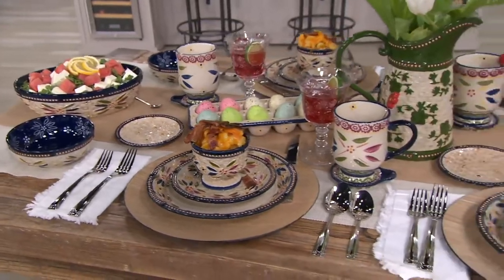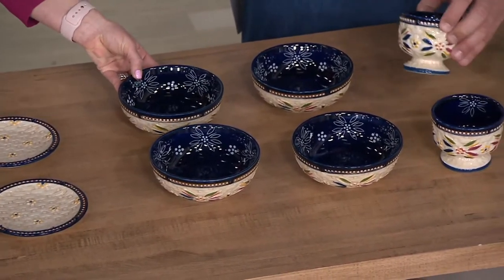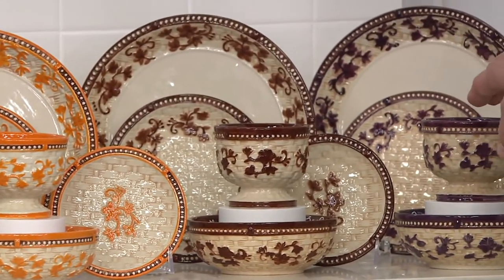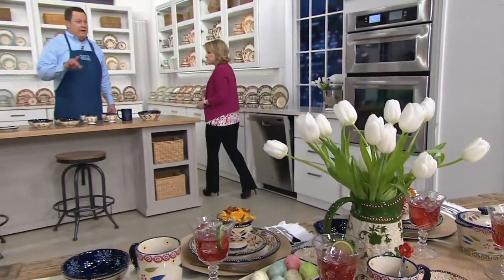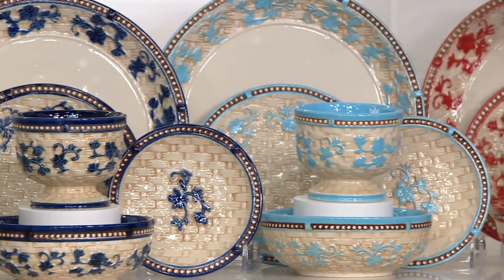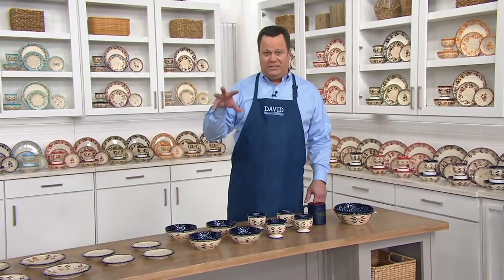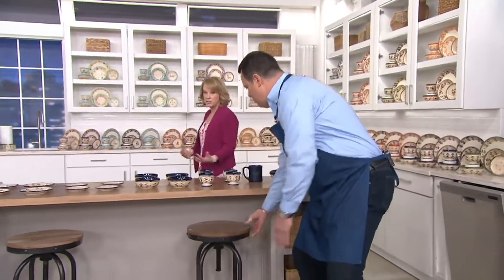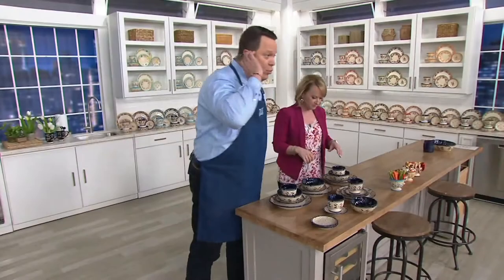Temp-tations 20 pc Basketweave Dinnerware Set on QVC